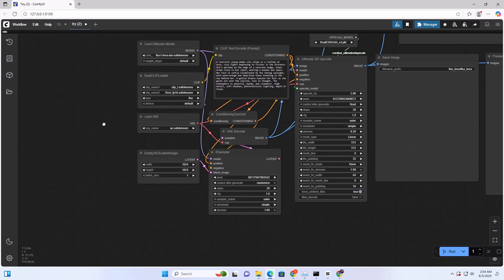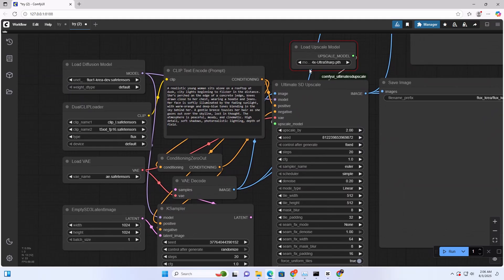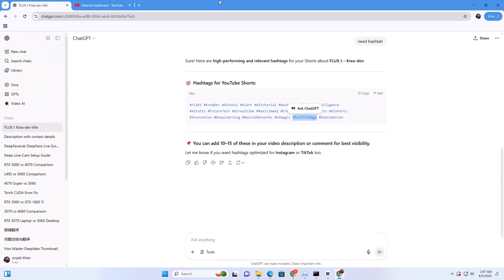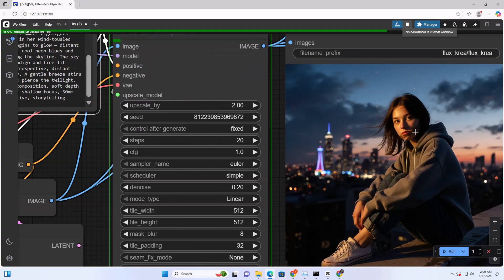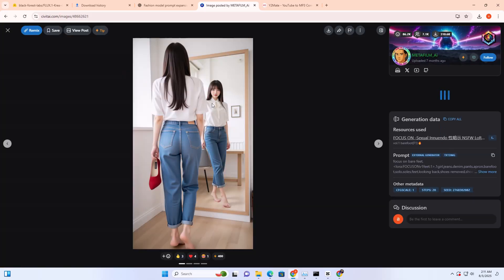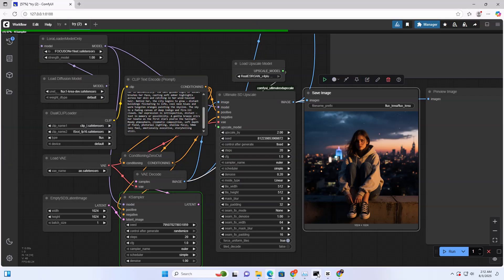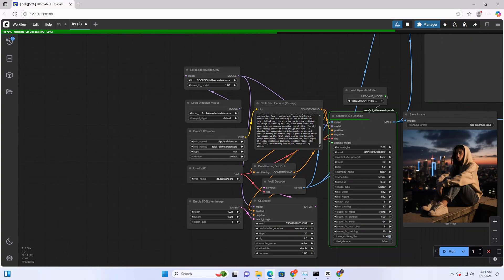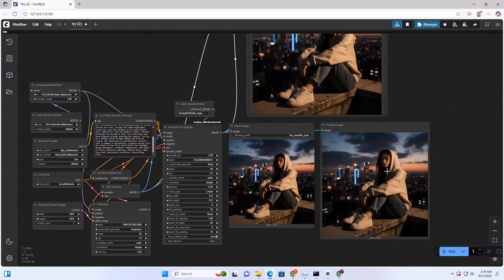Flux Krea Dev + LoRA + 4K Upscaler = NEXT-LEVEL AI Art!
🚀 UNSTOPPABLE AI ART WORKFLOW! (Flux + Krea + LoRA + 4K Upscaler) – Next-Level Results! 🎨🔥

Wanna create INSANE AI Art with MAXIMUM DETAIL & QUALITY? My ULTIMATE workflow combines Flux, Krea, LoRA, and 4K Upscaling for mind-blowing results—and I’m revealing ALL my secrets! 🤯

✅ Step-by-Step Guide (No Fluff!)
✅ Best LoRAs for Hyper-Realistic Art
✅ 4K Upscale Trick for CRYSTAL-CLEAR Details
✅ Flux + Krea Combo = UNBEATABLE Quality

👍 SMASH LIKE if this workflow saved you hours!